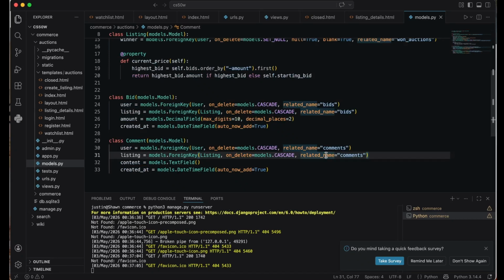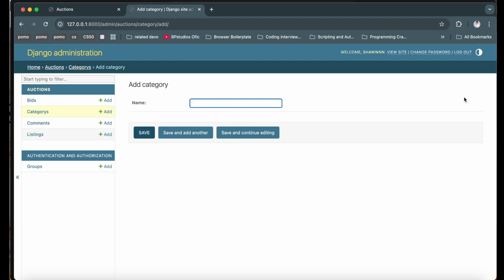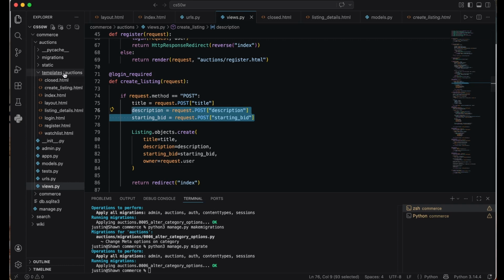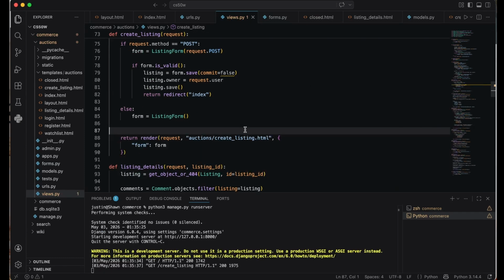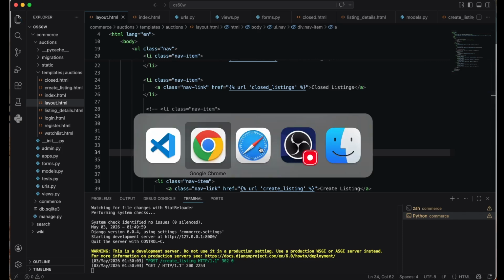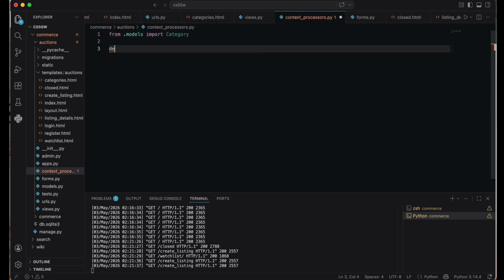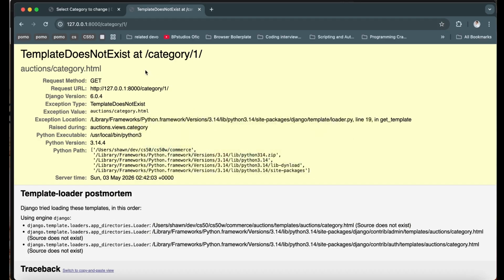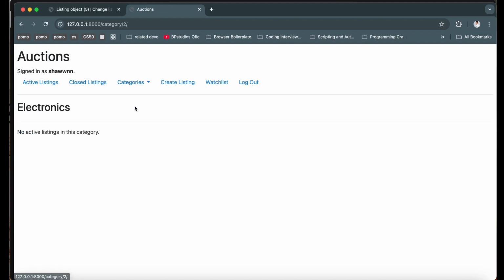Categories Navbar using Dropdown - CS50W GMail Clone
In this session, I focused on implementing the Categories feature, and this is where the project started to feel more like a real application.

I connected listings to categories using proper relationships. I displayed categories dynamically in the navigation. Each category was made clickable, leading to its own page. Listings were filtered based on the selected category, improving the overall browsing experience.

This wasn’t just about adding a feature—it was about understanding how everything connects: models, views, templates, and URLs working together.

Mistakes I encountered (and fixed along the way):

* Template not rendering (TemplateDoesNotExist)
* Missing context data in the view
* Incorrect navbar structure for categories
* Listings not showing due to filtering issues

Each error helped deepen my understanding of Django, especially how data flows from backend to frontend.

Key realization:
This is the point where I shifted from just writing code to actually building a system.

Journey progress:
Before this — basic static structure
After this — organized listings with real navigation and filtering

Now the app feels closer to a real e-commerce platform.